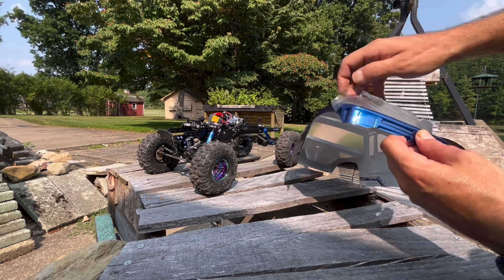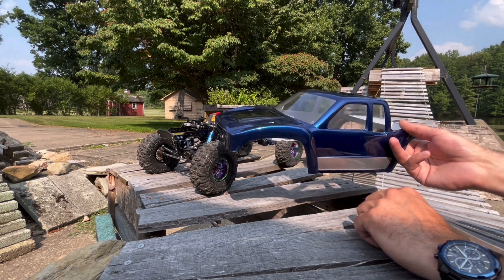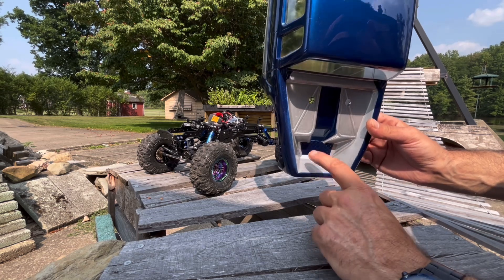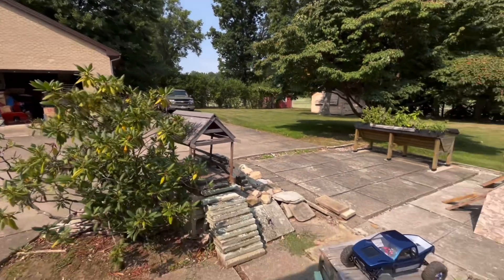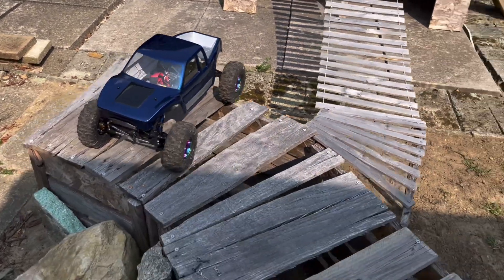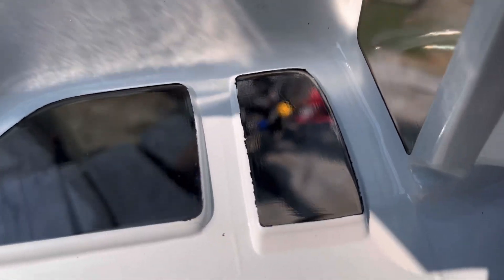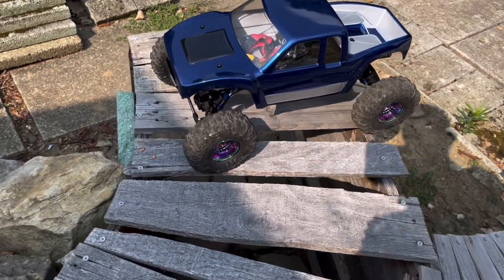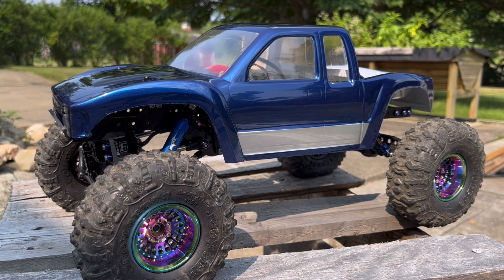1st RC paint job done, SR Customs Drunken Redneck comp chassis build is nearly complete!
Quick video on how the paint job turned out. Nothing fancy.